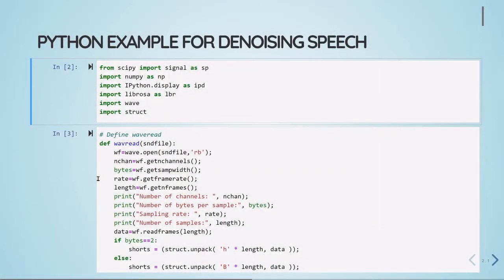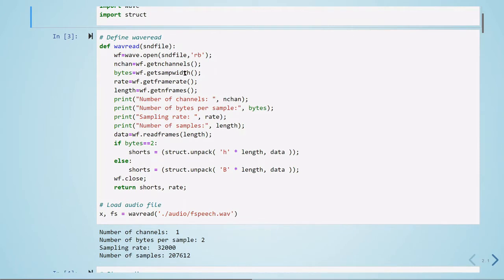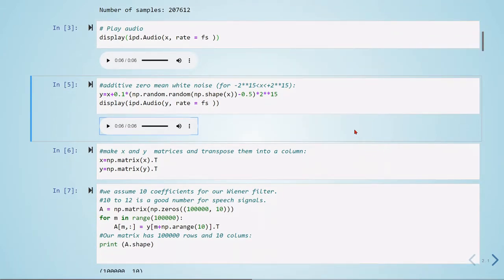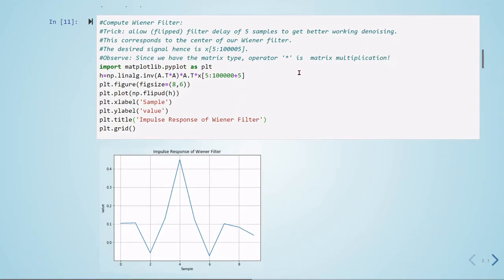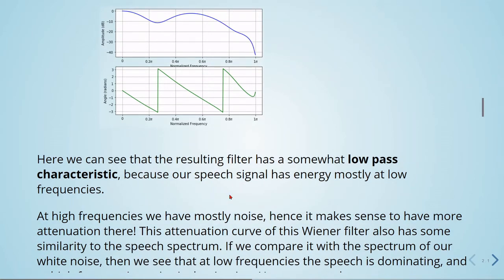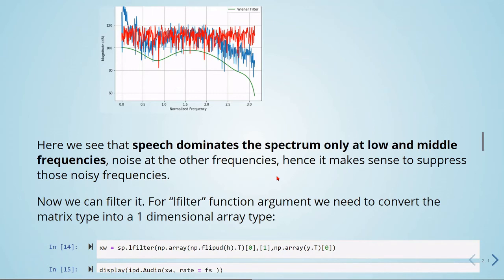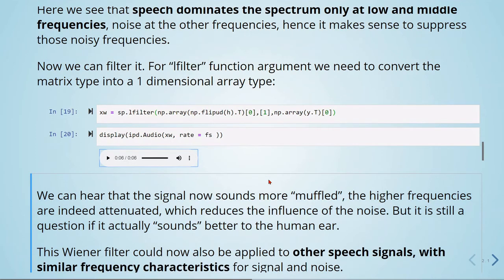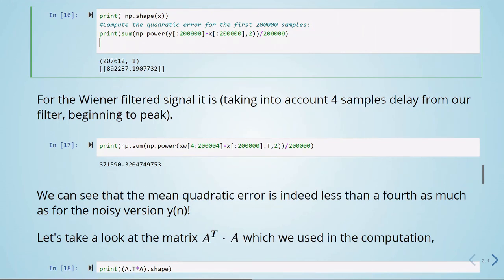ADSP - 12 Wiener Filters - 04 Python Example for Denoising Speech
Advanced Digital Signal Processing - 12 Wiener Filters - 04 Python Example for Denoising Speech